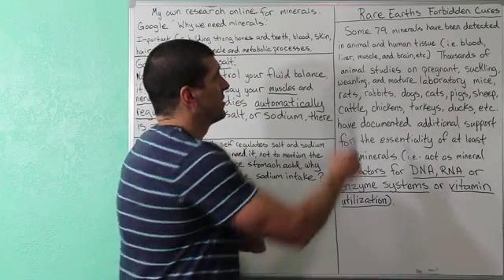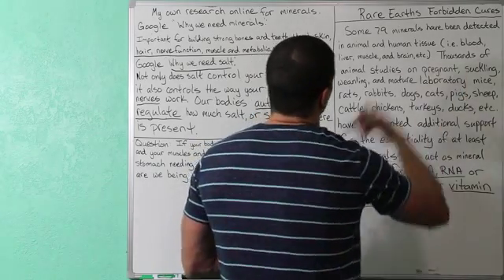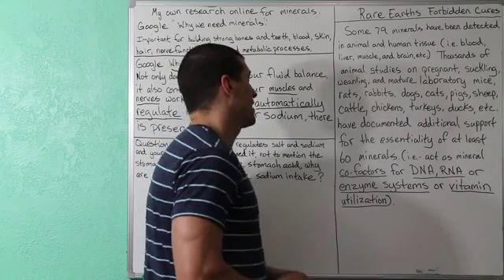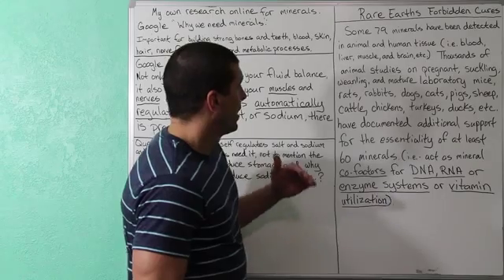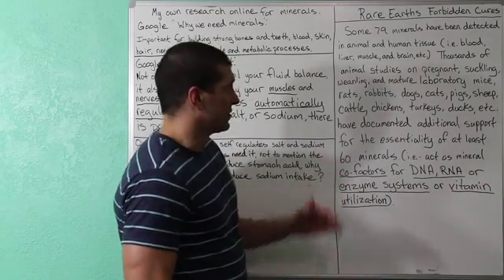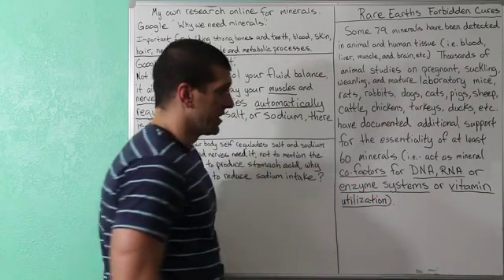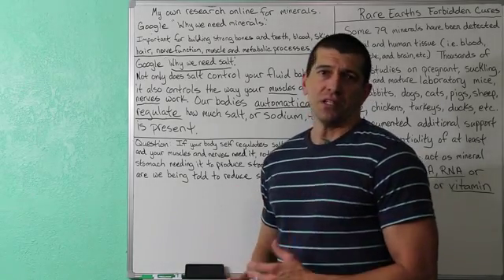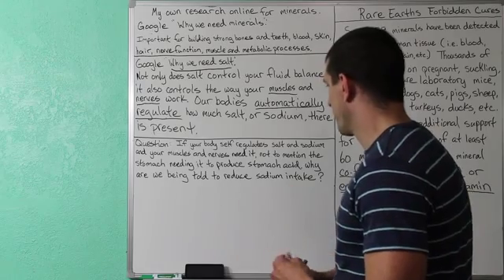Do We Need Salt?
First video of a series on minerals. Research that I'm doing that supports my supplement company has a complete product. The foundation for health starts with balancing the body with all of the essential nutrients. All 90 in my opinion. It's working for me.